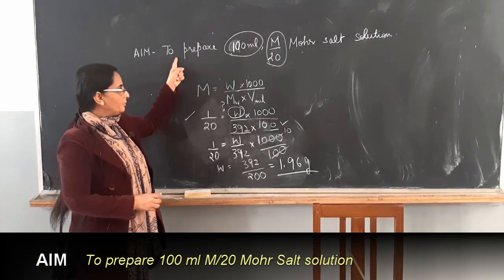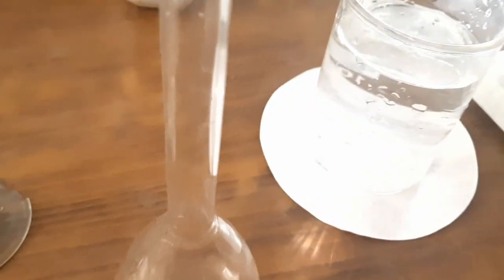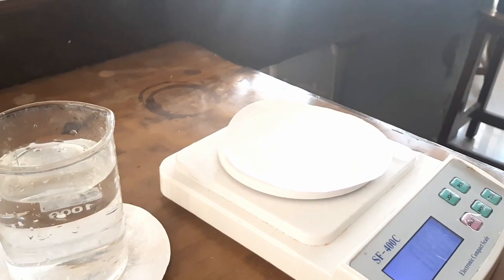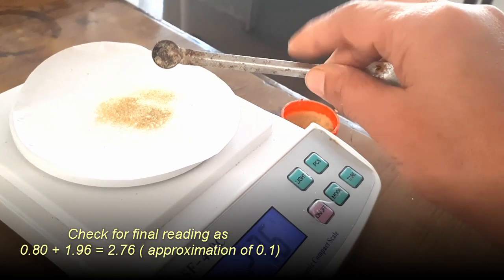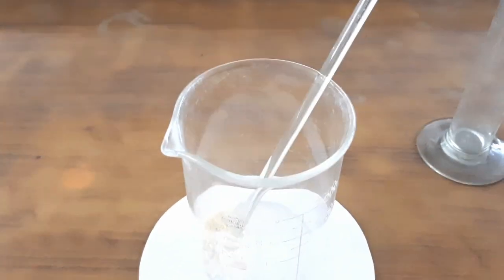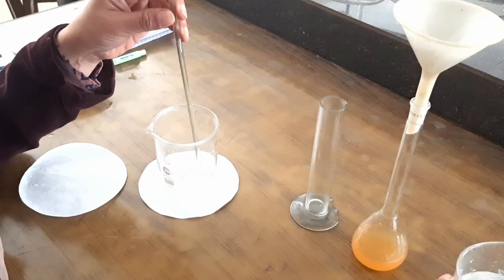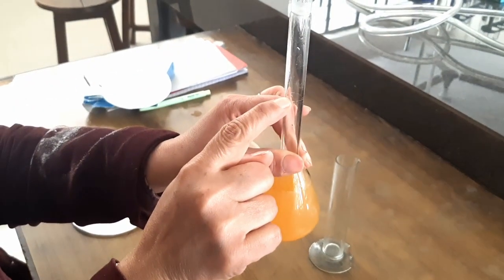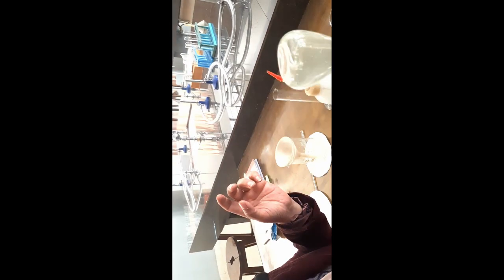Prepare STANDARD SOLUTION of Mohr's Salt | Mohr Salt vs KMNO4 titration | Chemistry Practical 12th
Learn how to Prepare STANDARD SOLUTION of Mohr's Salt. This is part 3 of Mohr's Salt vs KMNO4  lab practical. This is an important redox titration for Class 12th so watch till the end.🙂